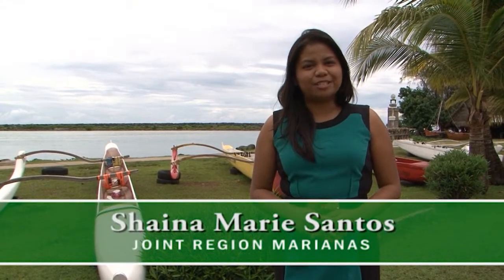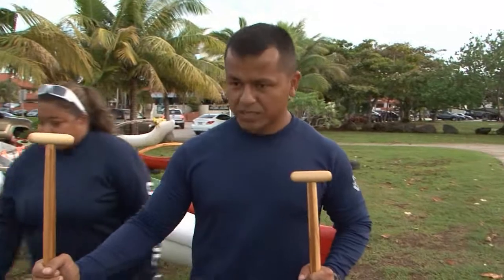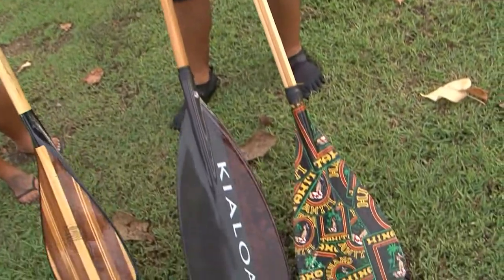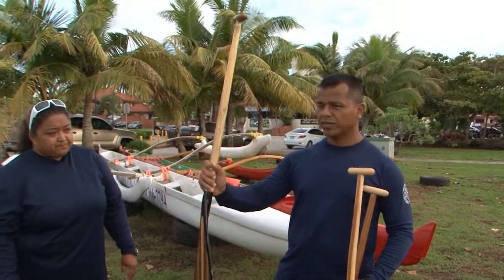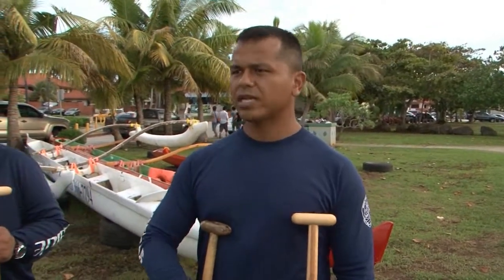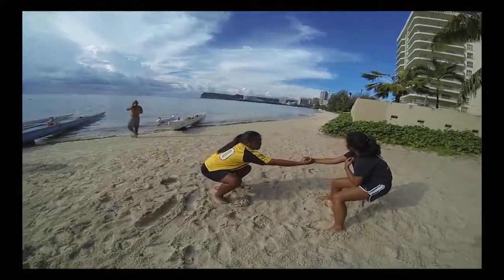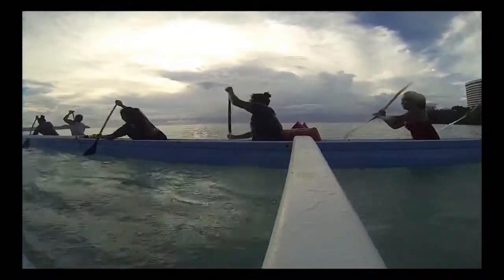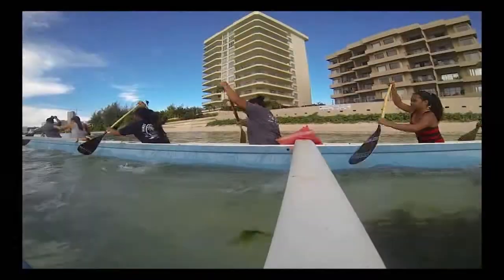Island Images: Paddling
Local paddlers talk about paddling techniques and tradition.